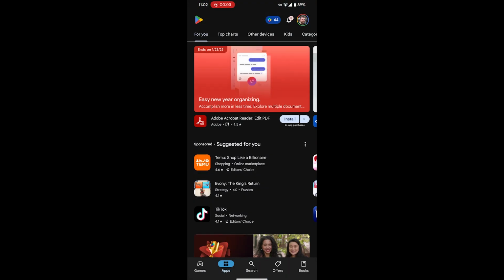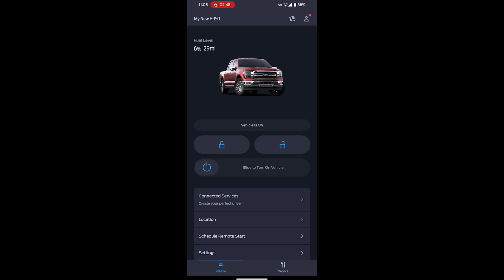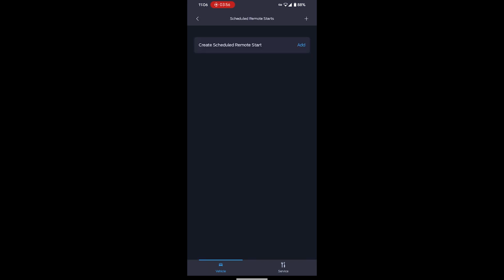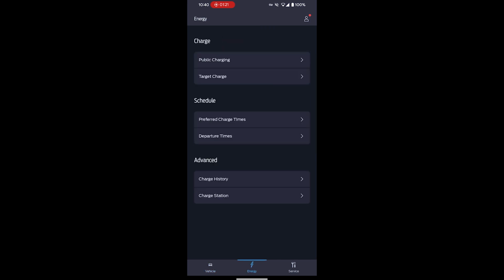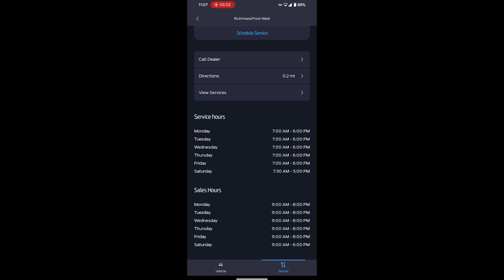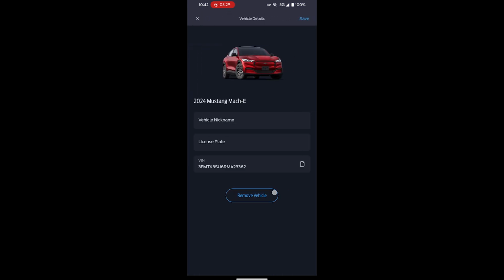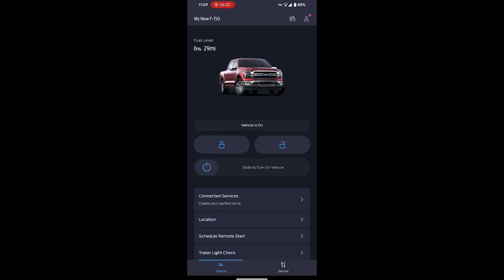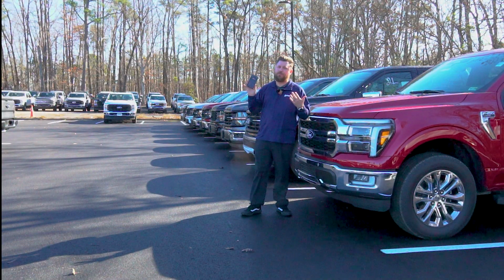How To Use The New Ford Pass App - 2025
We are Driven By You!

Richmond Ford West
10751 W Broad St., Glen Allen, VA 23060